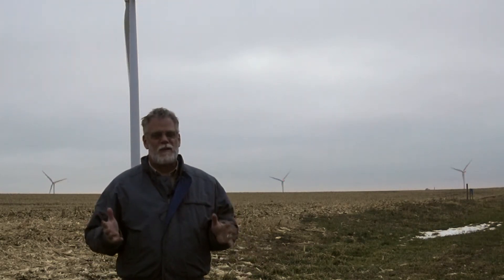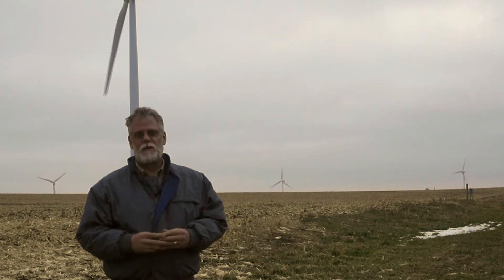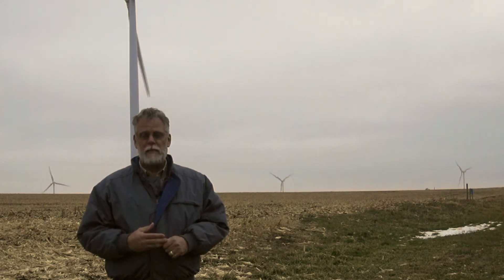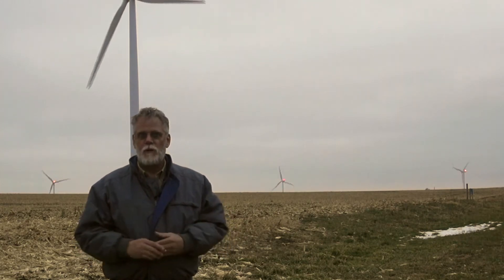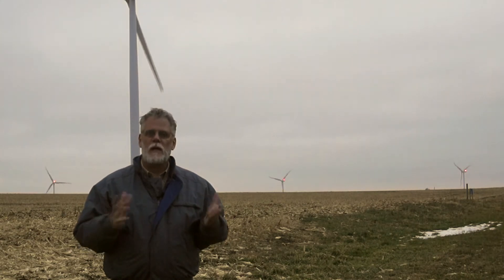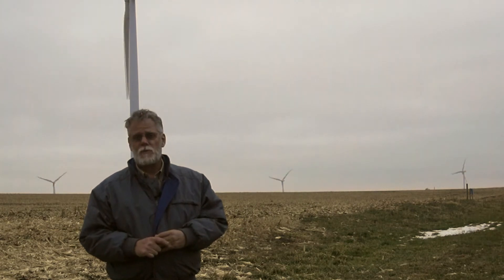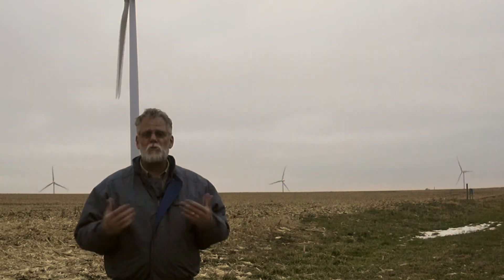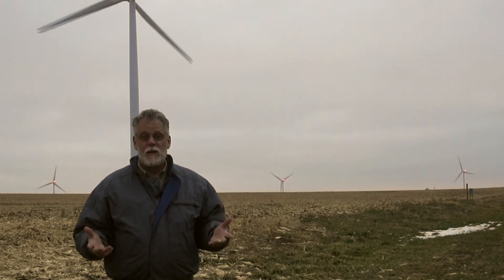#17 Windfarm Guy - Those Flashing Lights - May 2019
May 2019 - Ok, maybe you're ok with the wind turbines, but what about those flashing lights? Can't something be done about those? This video answers that question.

Dennis is not an attorney nor financial advisor. If you have legal or financial questions, please contact an attorney or financial advisor. Any questions regarding your particular situation should be directed to your windfarm company representative. All content in this video is opinion based on observations. This recording is intended for information and educational purposes only.

The Windfarm Guy is a production of Stout Unlimited, LLC.